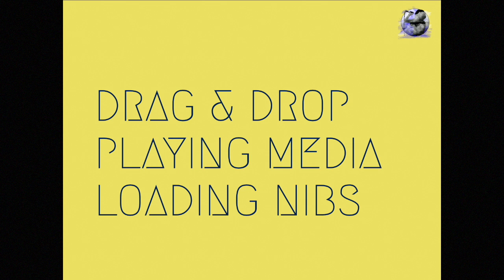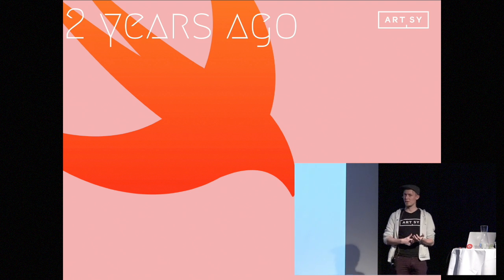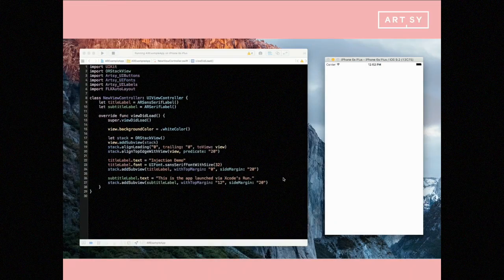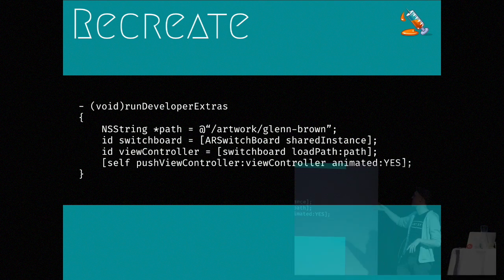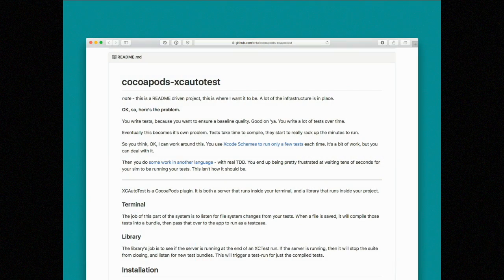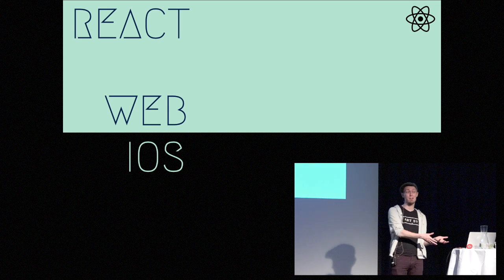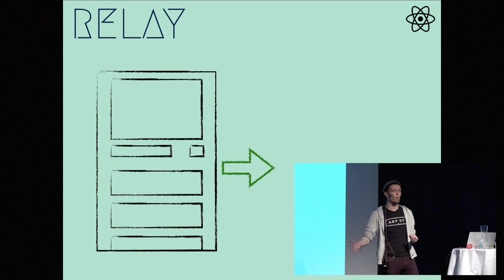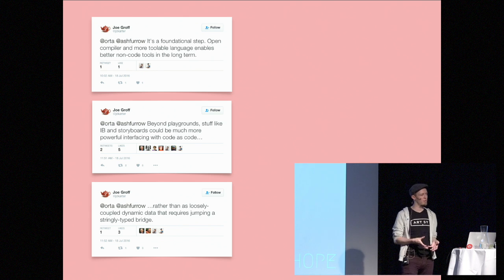Building outside of the sandbox - Orta Therox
The largest OSS projects in the iOS ecosystem comes from people who have said “the tools we have are insufficient” and were unwilling to wait for Apple to fix them. There are still a lot of holes to be filled and as individuals we should be devoting time to helping ourselves and each other. This talk is about the speaker’s struggles with accepting that sometimes it’s up to you to be the change you want in the world.